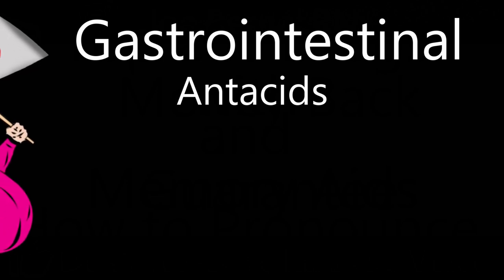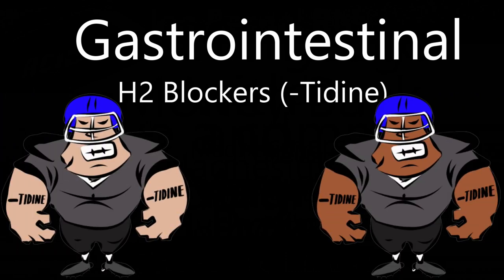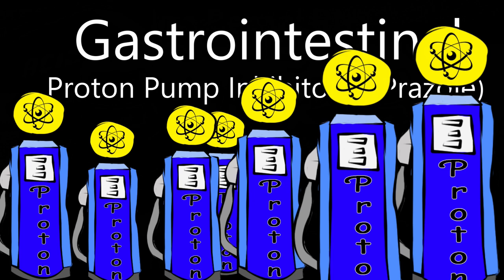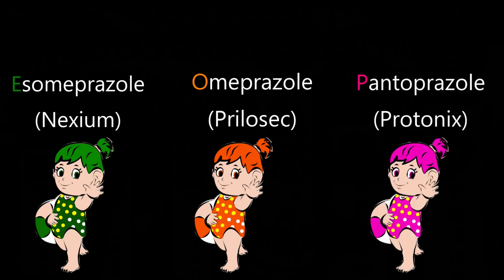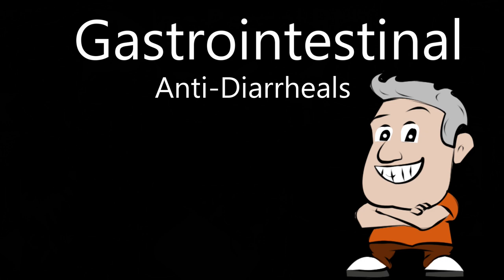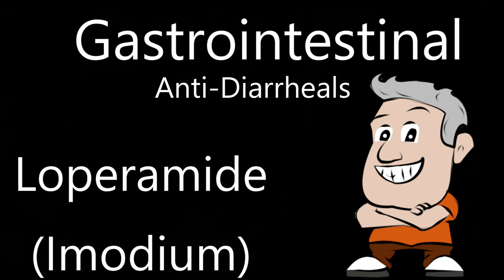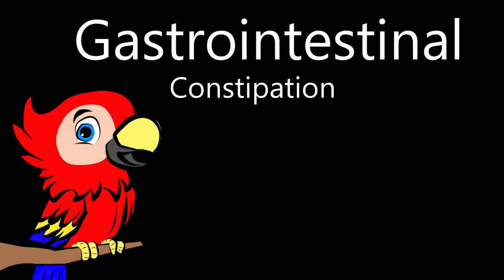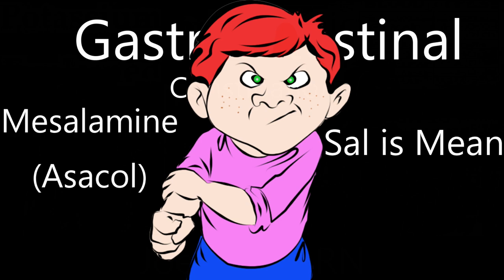Top 200 Drugs - Gastrointestinal Category (with correct pronunciations). TY Nurse Mike-Mike Linares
This is the EASIEST way to remember the Top 200 Drugs (with correct pronunciations - Generic/Brand name). Thank You Mike Linares (Nurse Mike) from Simple Nursing for the words of encouragement to get back to "My Root".

Antacids:
Calcium Carbonate ( Tums)
Magnesium Hydroxide (Milk of Magnesia)

H2 Blockers (-TIDINE):
Cimetidine (Tagamet)
Famotidine (Pepcid)

Proton Pump Inhibitors (-PRAZOLE)
Esomeprazole (Nexium)
Omeprazole (Prilosec)
Pantoprazole (Protonix)

Anti-Nausea (Anti-Emetics):
Ondansetron (Zofran)
Promethazine (Phenergan)

Anti-Diarrheals:
Bismuth Subsalicylate (Pepto-Bismol)
Diphenoxylate / Atropine (Lomotil)
Loperamide (Imodium)

Constipation (Osmotic):
Polyethylene Glycol (Miralax)

Constipation (Stool Softener):
Docusate Sodium (Colace)

Autoimmune Disorder: Ulcerative Colitis
Mesalamine (Asacol)

I know nursing school is difficult and I would remember a lot of information by saying dumb stories. Pharmacology lectures were the worst for me , way to boring. This channel is for Nursing Students, here I post videos about Pharmacology Made Easy, Pharmacology Crash Course, and other important information needed for nursing school.

Thank you Mike Linares for helping with my YouTube direction ( I started making videos that deviated from my beginning.)